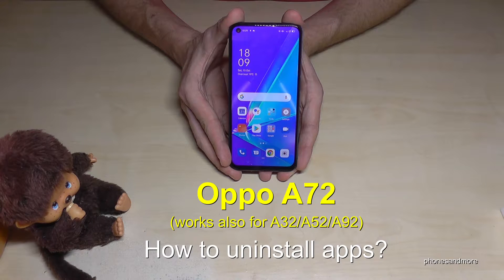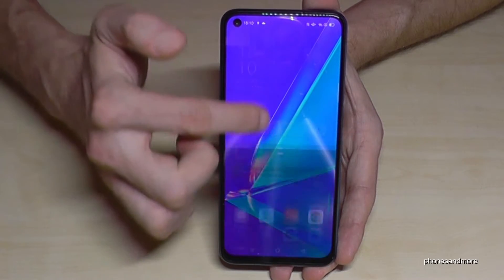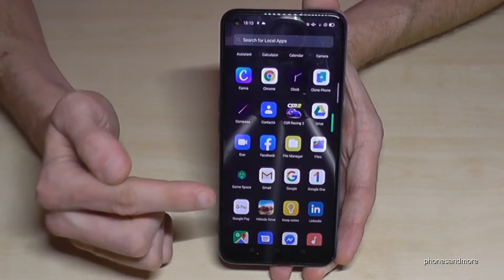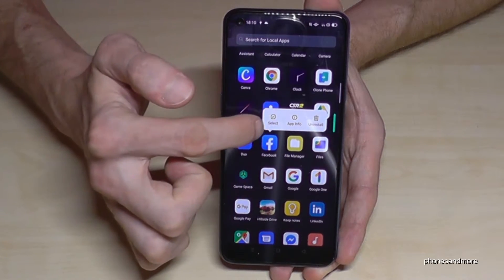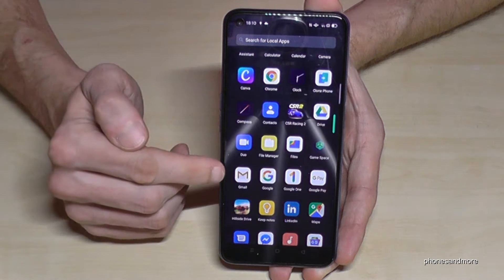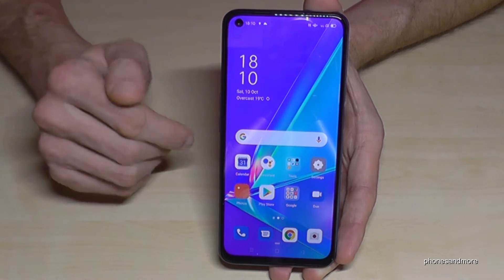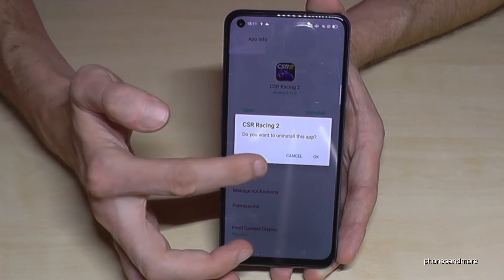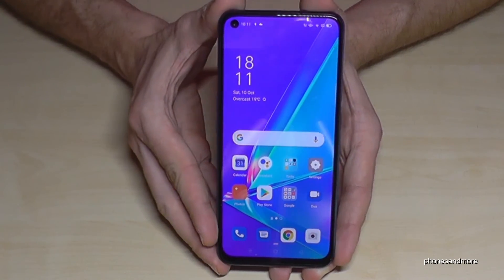Oppo A72: How to uninstall or disable an app? Tutorial also for Oppo A32/A33/A52, A92 and A93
With this video, I will show you, how you can delete/uninstall/remove an app at the Oppo A32 (2020), A33 A52, A72, A92 and A93.
I have used a Oppo A72 for that video.